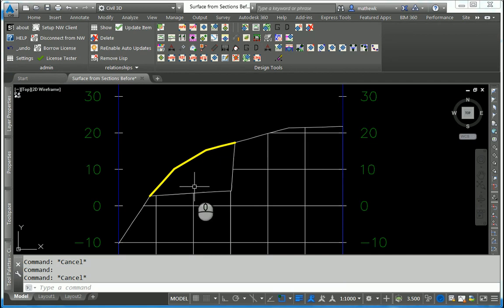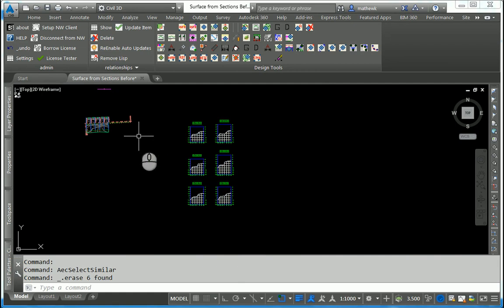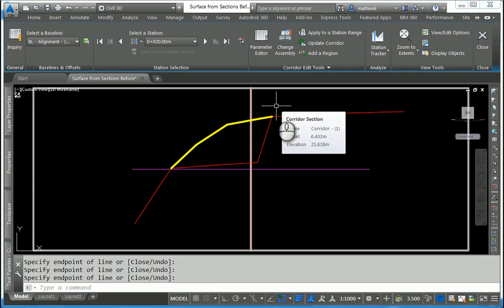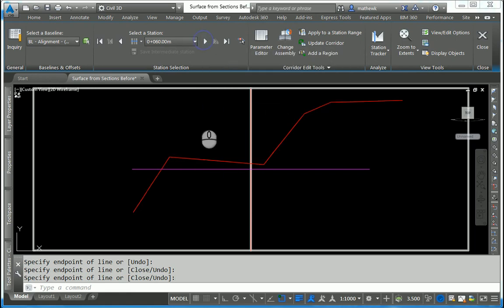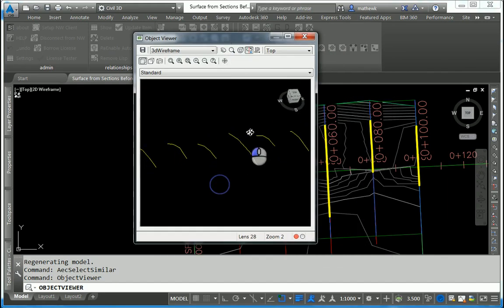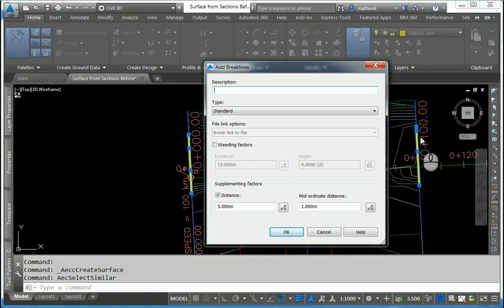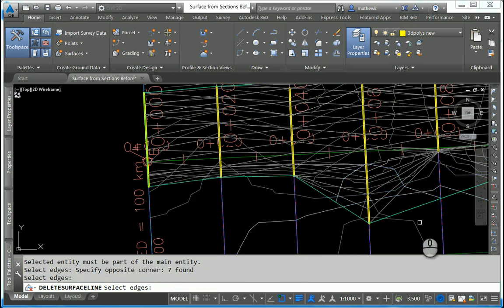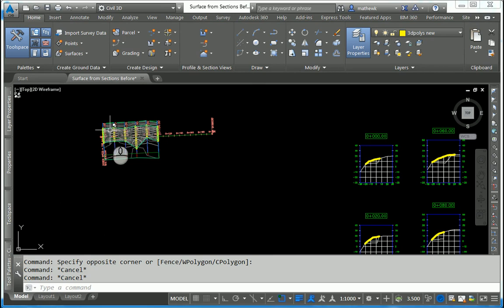Surface from Cross Section Polylines